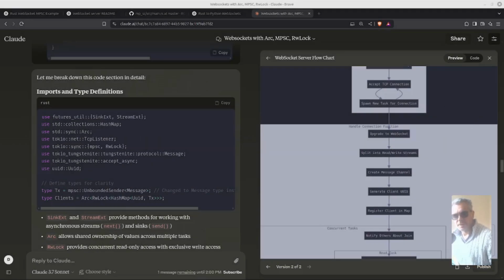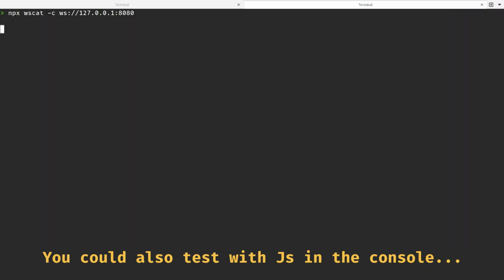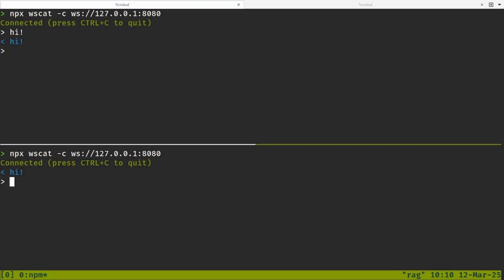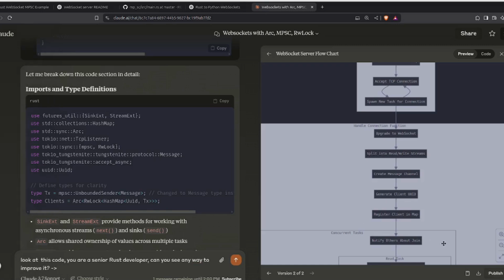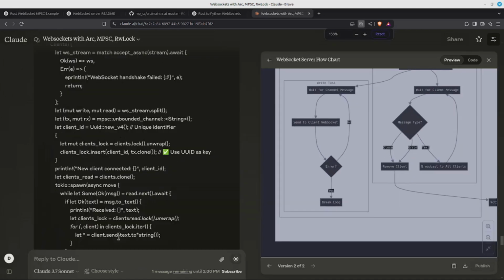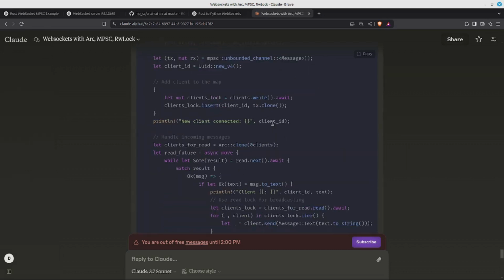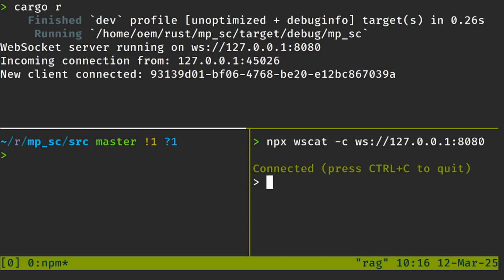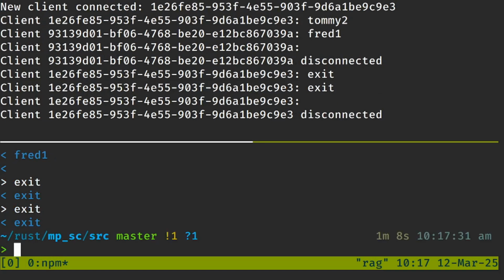mpsc + websockets - work in progress | Rust Language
Note the use of the type alias called Clients, which represents a thread-safe collection of WebSocket clients?

"a common pattern in Rust for shared mutable state in concurrent programs:

✅ Arc allows sharing between tasks
✅ Mutex ensures only one task can access the data at a time
✅ HashMap provides the actual storage for client connections

In this WebSocket server, this structure is critical because:

We need to track all connected clients
Each client is handled in a separate async task
When a message arrives from any client, we need to broadcast it to all other clients

By using this type, we can safely share and update the client list across multiple concurrent connections without data races or memory safety issues."

🤔 Why do we use StreamExt Trait?
So we can use split!
The compiler gives us a handy message :

"help: trait `StreamExt` which provides `split` is implemented but not in scope; perhaps you want to import it
2    + use futures_util::stream::stream::StreamExt;"

🤔 Why do we need split?
ws_stream.split() to separate the read and write halves of the WebSocket stream. This is necessary for handling incoming and outgoing messages asynchronously.

The WebSocket stream (ws_stream) is a single entity, and Rust enforces strict borrowing rules.
If you tried to read and write to the same stream without splitting, you would run into borrowing conflicts.
Splitting ensures that read and write operate independently.

🤔 Why do we discard the socket information? How does the code know where to send the response?

Even though we're discarding the explicit address information with the underscore, the stream object itself already knows where to send data. When we write to the stream, the operating system uses the connection information encapsulated within that stream object to route the data back to the correct client.

The TcpStream maintains the entire connection state, including:

The local endpoint (server's IP and port)
The remote endpoint (client's IP and port)
The connection state and all necessary networking information